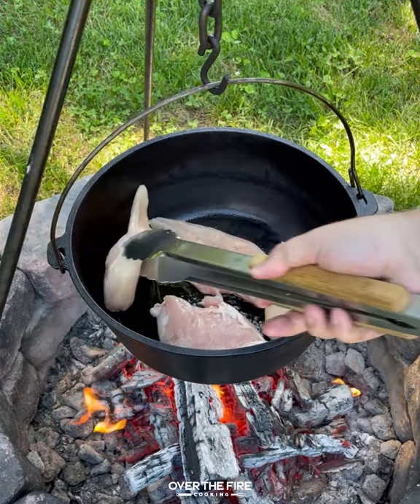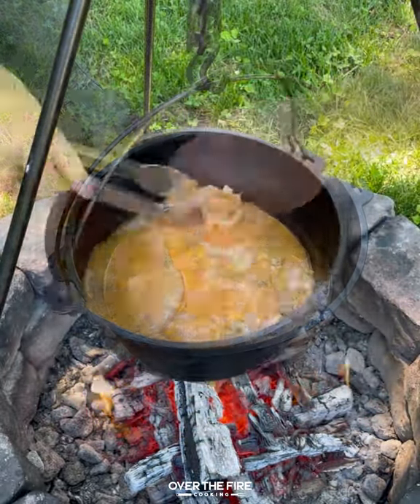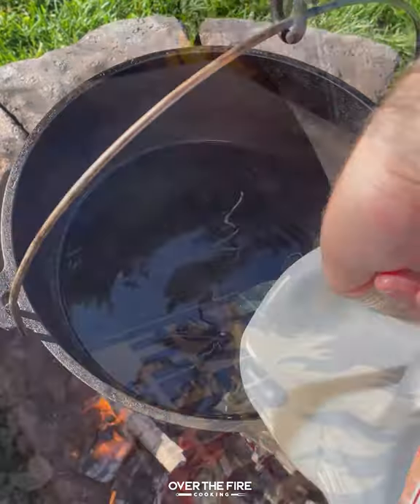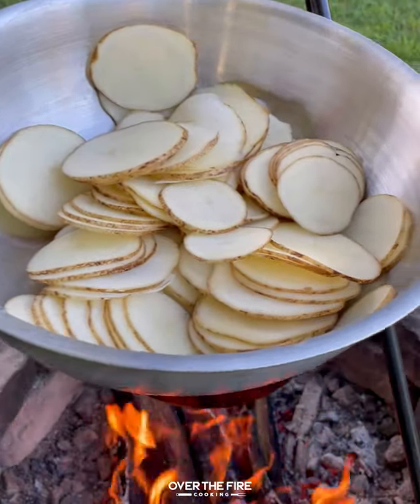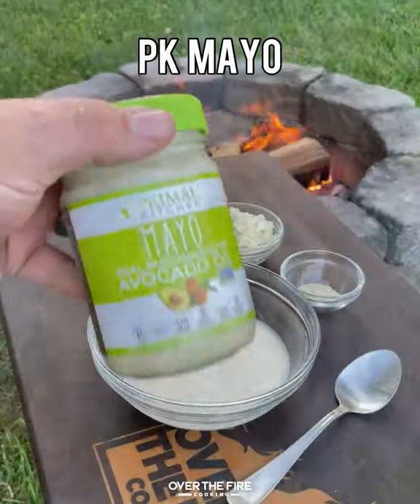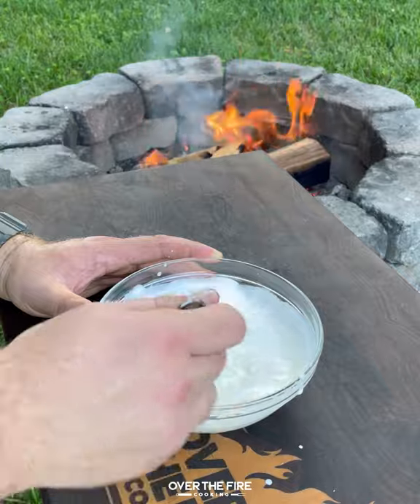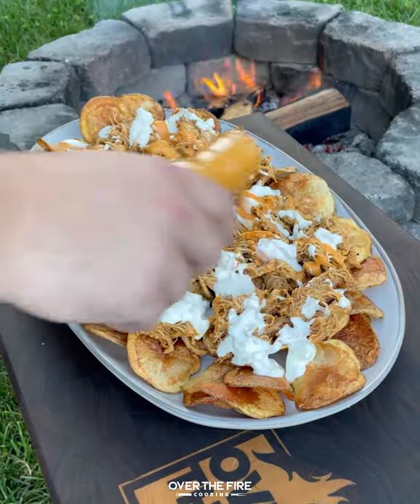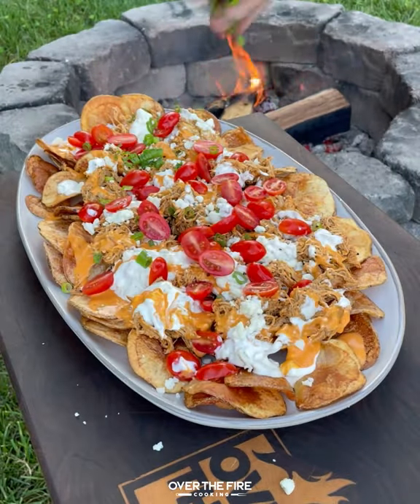Loaded Buffalo Chicken Kettle Chips 🍗🔥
Loaded Buffalo Chicken Kettle Chips are next level delicious! 🍗🔥

Loaded Buffalo Chicken Kettle Chips are here and they’re ready to satisfy any cheesy, buffalo-y, crispy craving that you’ve got! I partnered up with Primal Kitchen for this recipe and we packed it with flavor from the git go. It started with braising some chicken in stock and buffalo sauce! Then we shredded that chicken up and placed it on top of some homemade kettle chips. Finally, it was served with some blue cheese dressing, halved cherry tomatoes and a drizzle of that delicious buffalo sauce.  🍻 👍